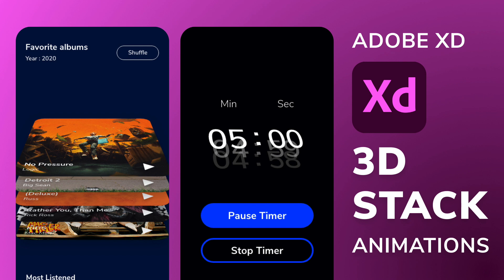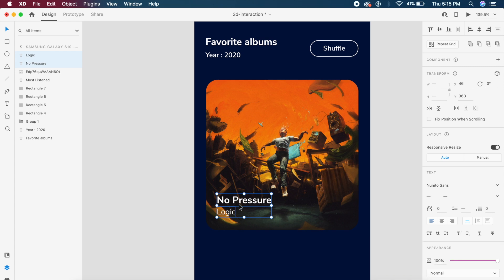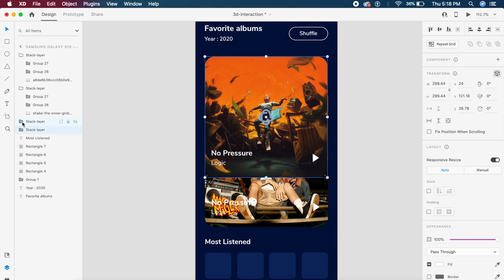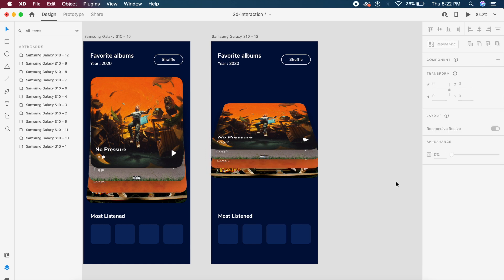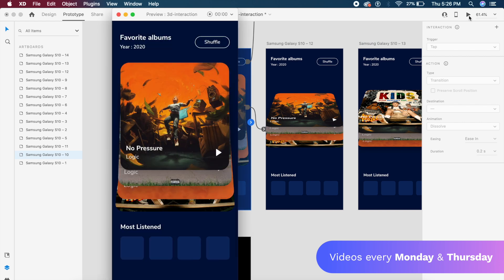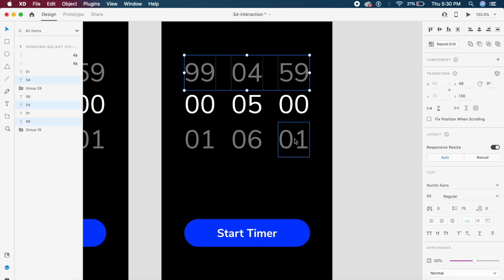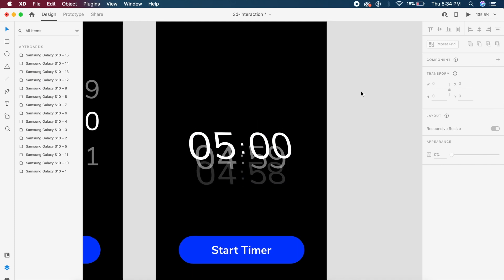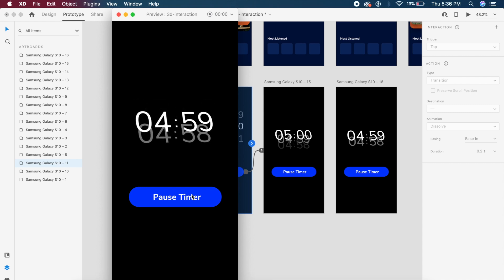Amazing New 3D Animations in Adobe Xd | 3D Transforms in Adobe Xd | Design Weekly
Today we'll create some amazing 3D Stack Animations in Adobe Xd using 3D transforms and our best friend - Auto Animate. These animations take less than 10 minutes to make and easy to follow along.

Timestamps:
0:00 Introduction
0:40 First Design
8:21 Second Design

I'm attaching the Project file down below.